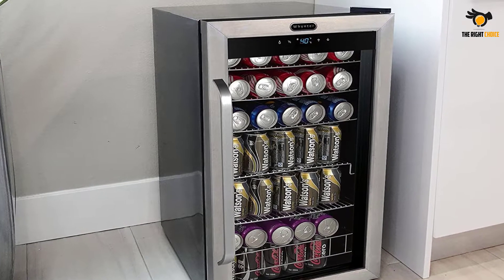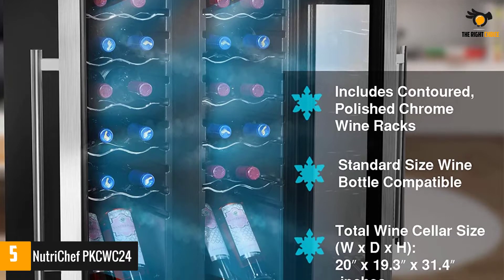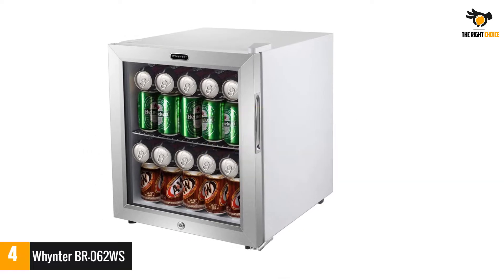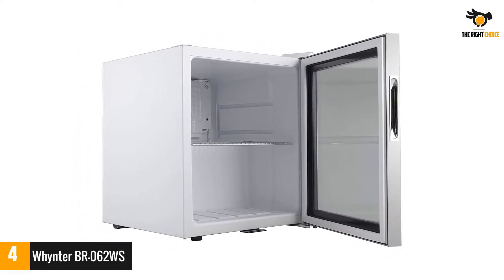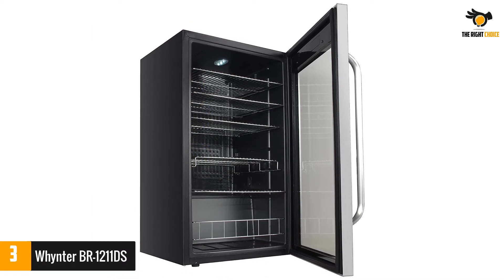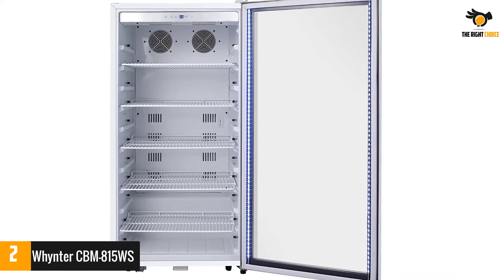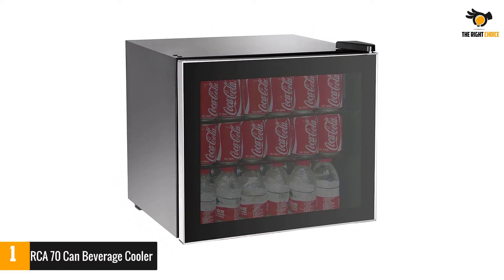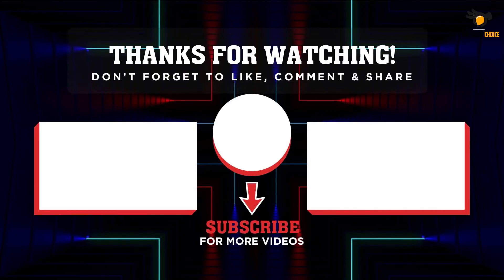The 5 Best Glass Door Mini Fridges in 2022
☛ All The Links to Best Glass Door Mini Fridges listed in this Video:-

►5. NutriChef PKCWC24.

► 4. Whynter BR-062WS.

► 3. Whynter BR-1211DS.

► 2. Whynter CBM-815WS.

►1. RCA 70 Can Beverage Cooler.